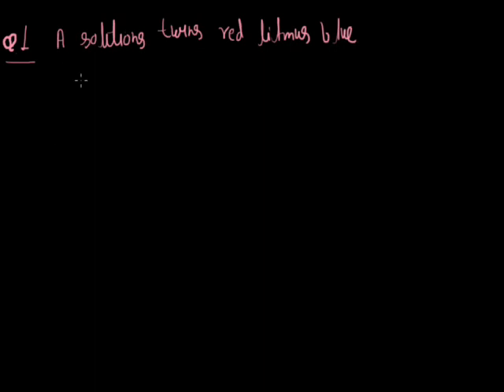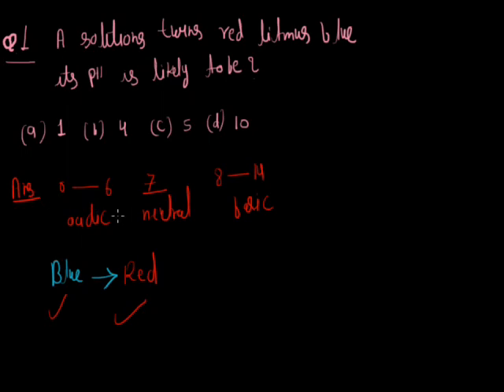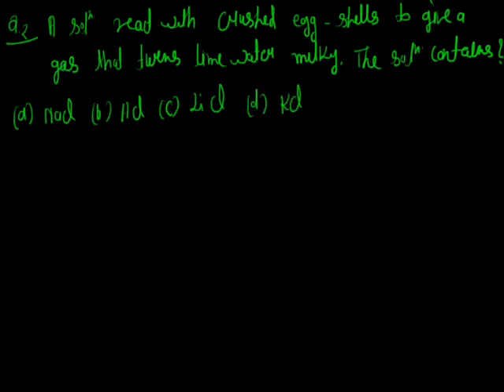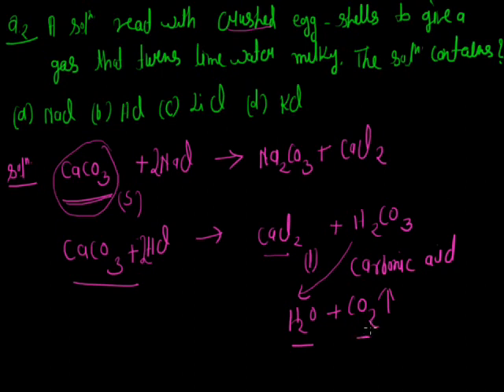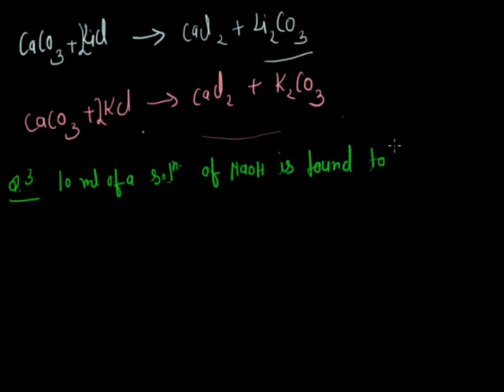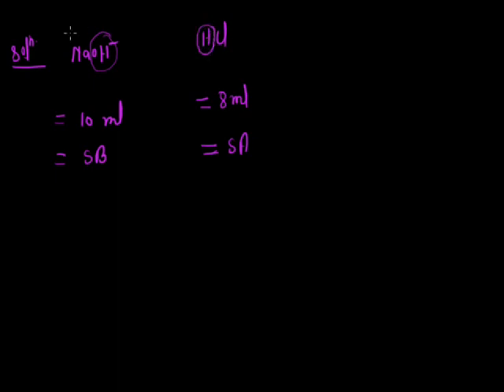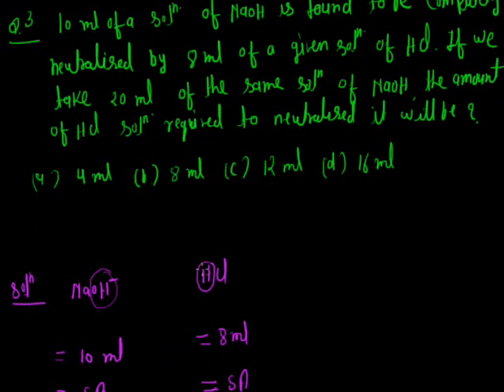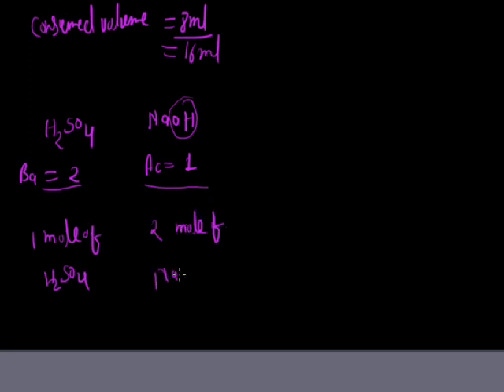Acid and Base 001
NCERT solution grade x